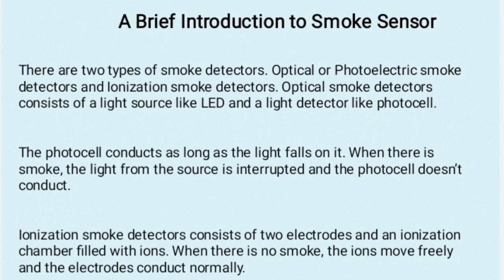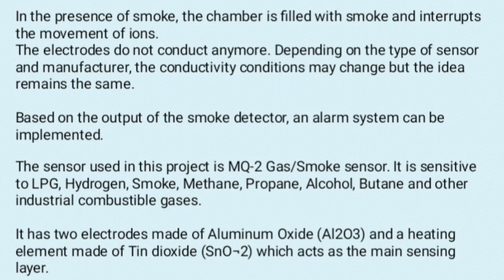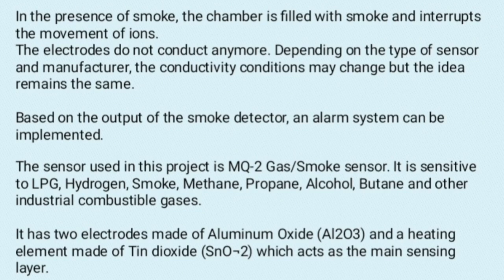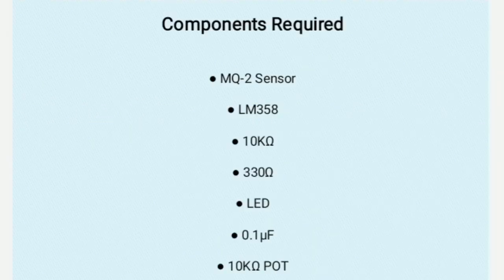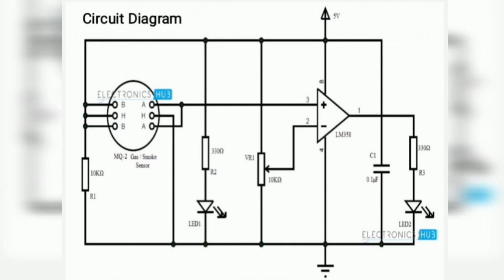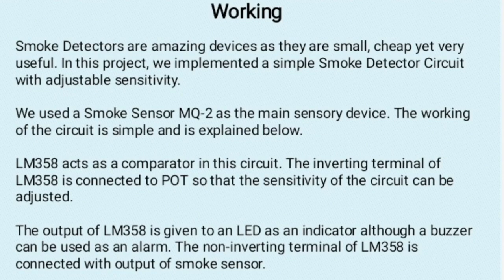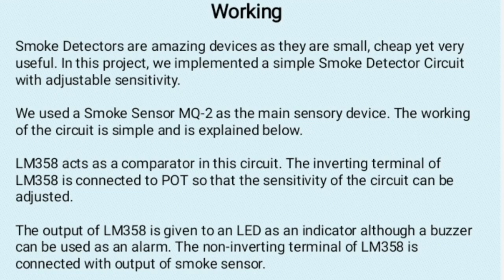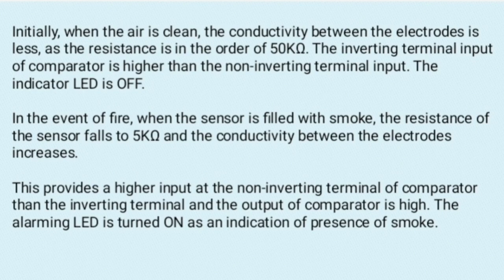Build Smoke detector for hospitals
It is a PBL-2 video for subject Consumer Electronics. In this we build Smoke detector for hospitals and prepare report.